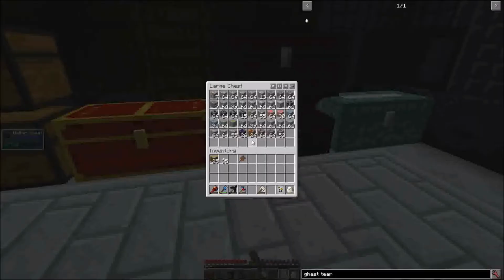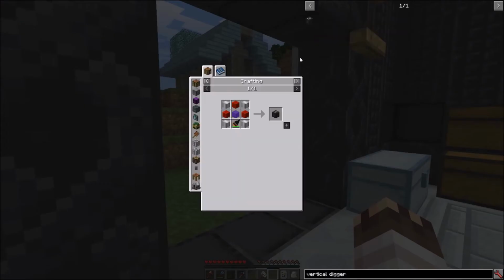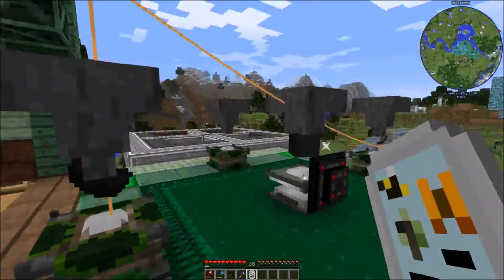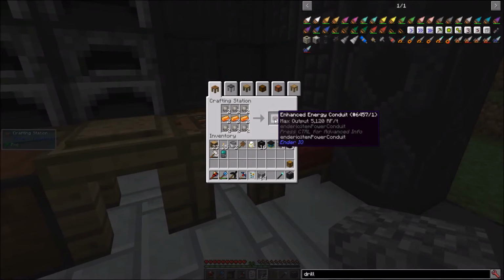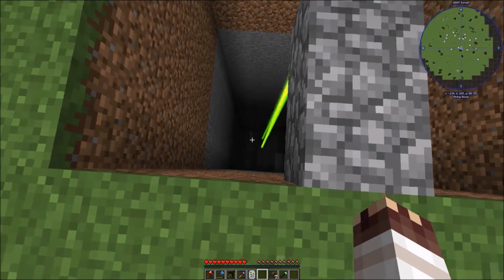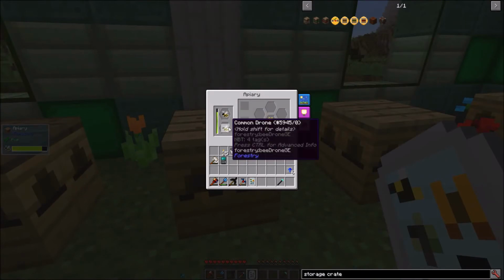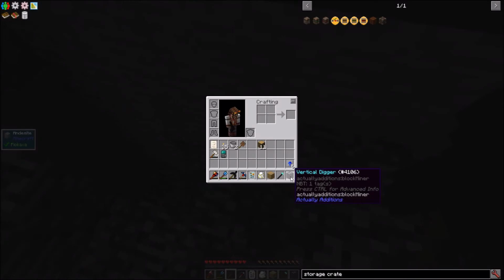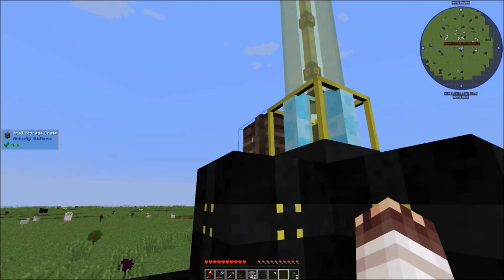New Age of Engineering Supershorts #10: Vertical Digger and Void Ore Miner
In this tenth episode, I make a vertical digger and use it to mine a hole to bedrock in the mining dimension. I power it with an Environmental Tech Solar Panel. When the hole is finished, I make a Void Ore Miner and use the hole to start mining. Bee-wise, I purify a common strain with fertility 3.

Look, it's another video, and so quickly! If you read the last description I don't suppose you would have been surprised. Next video may take a couple of days.

As always, I'd love feedback, and publicity is helpful too.

This is Age of Engineering, a tech-only modpack separated neatly into fifteen ages.